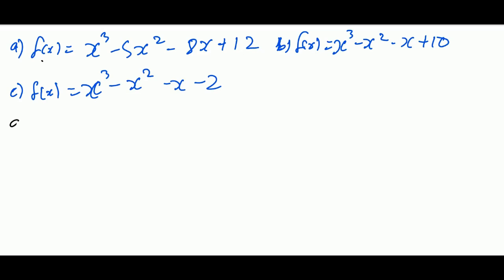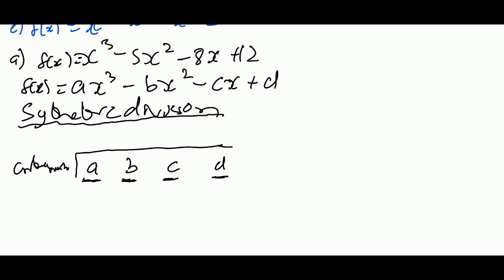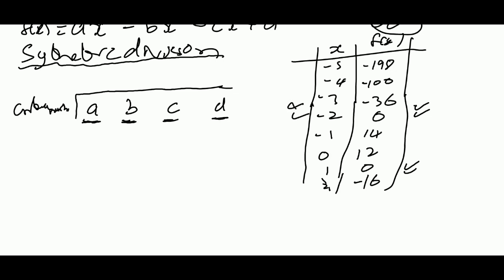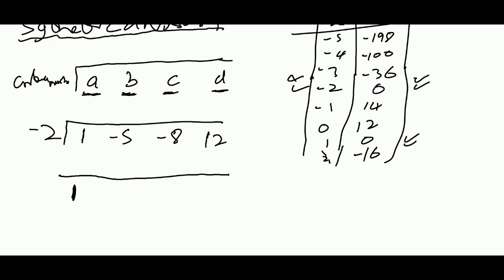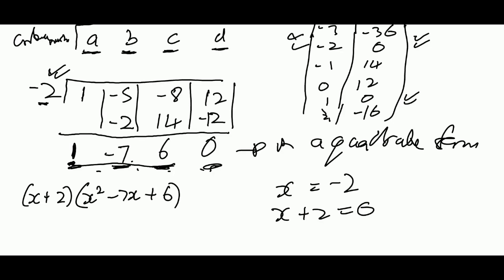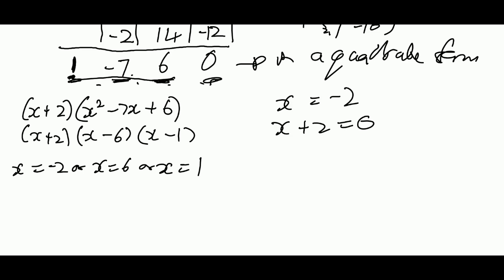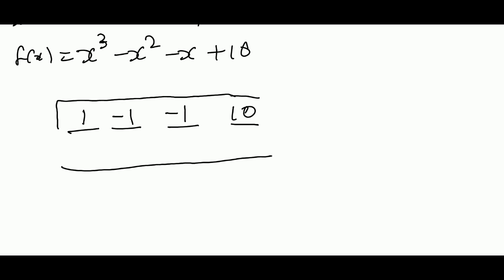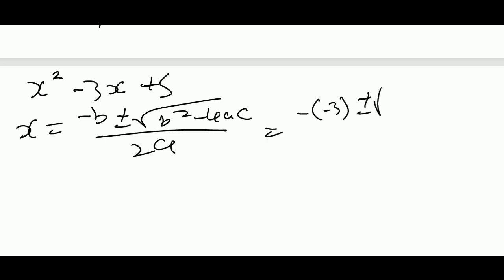Factorising Cubic 1 finding x-intercepts